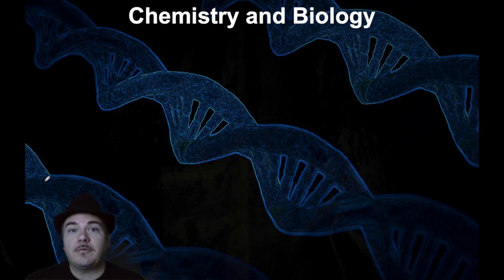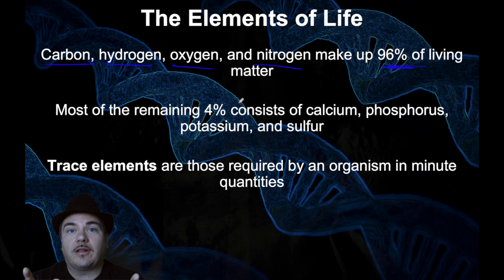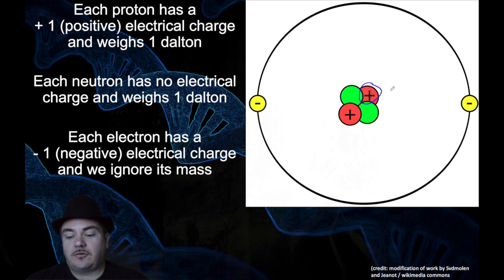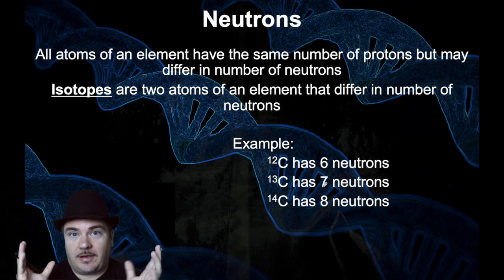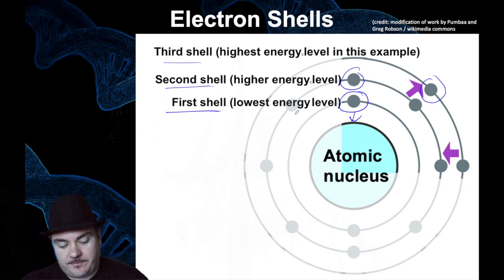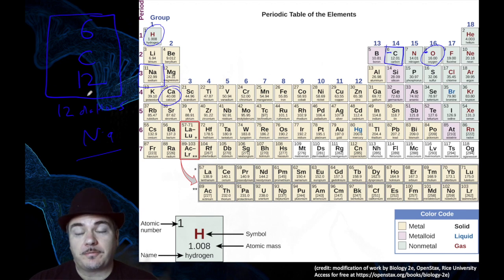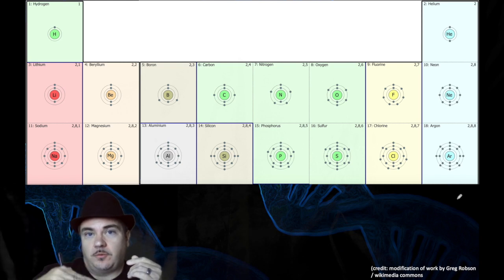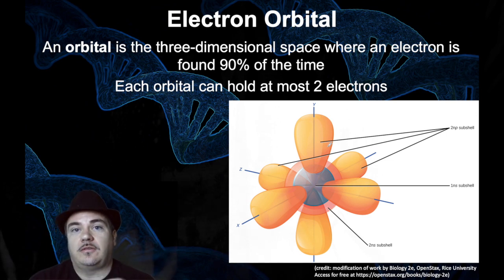Introduction to Chemistry: Atoms and the Periodic Table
Introduction to Chemistry: Atoms and the Periodic Table  (Chapter 2 part 1 of 2)